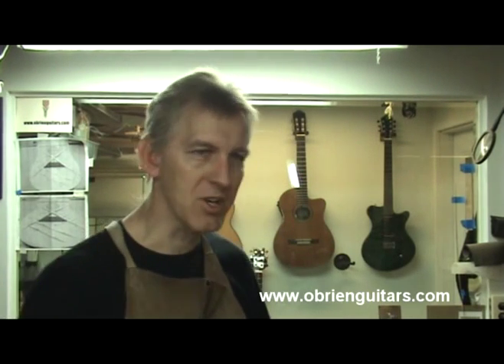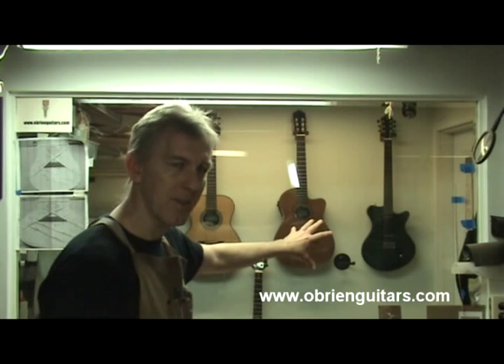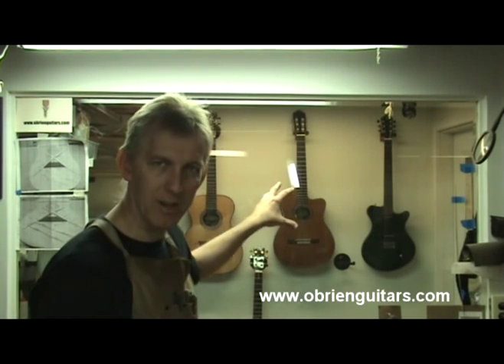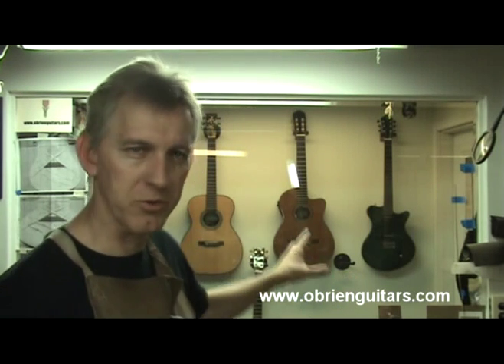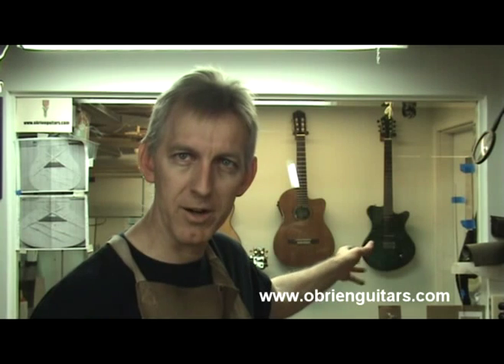Controlling Relative Humidity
Luthier and Instructor, Robert O'Brien talks about the importance of controlling relative humidity as you build you guitar using the Robert O'Brien online acoustic guitar building course